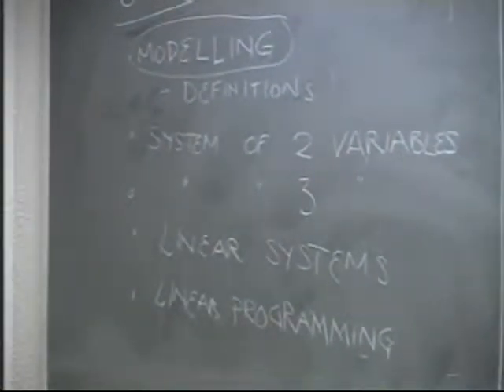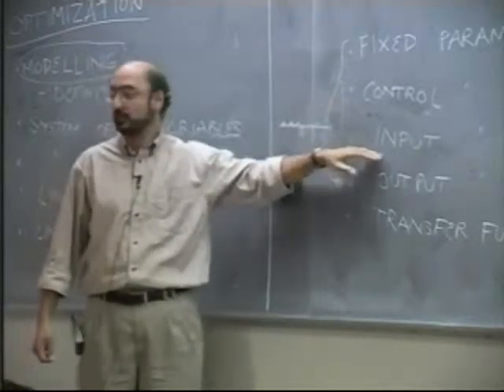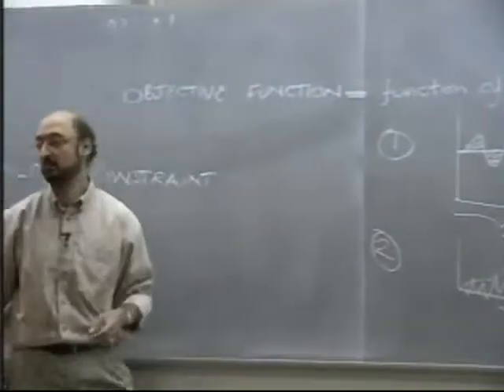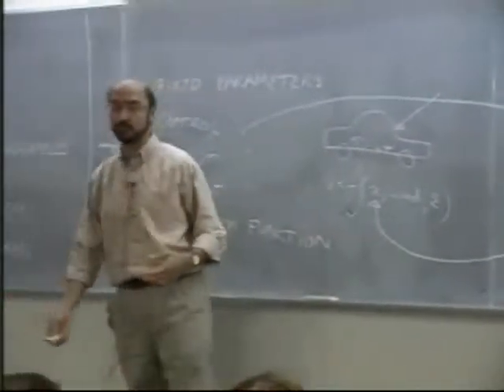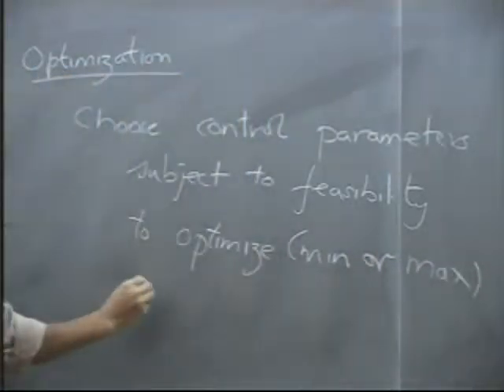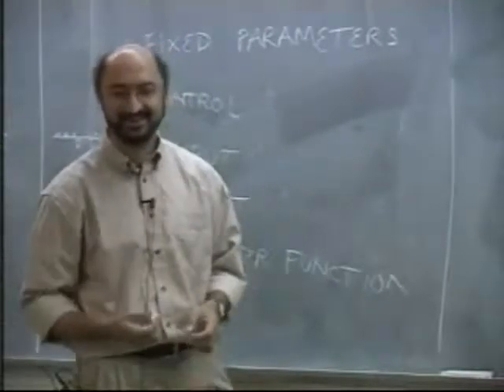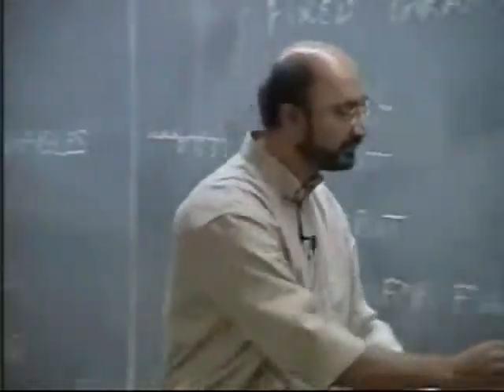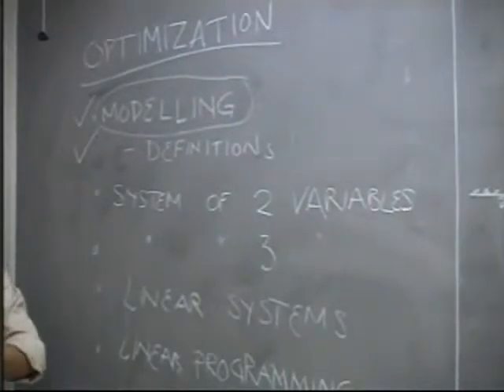2008 Lecture01 Part2 Mathematical Foundations of Computer Networking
Video Description needs updating